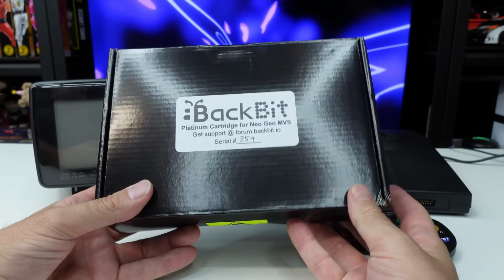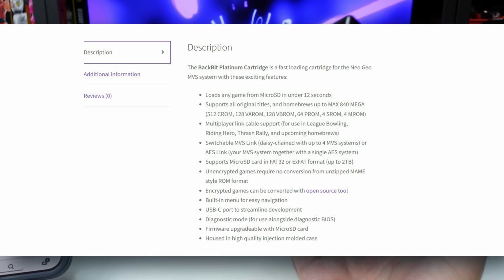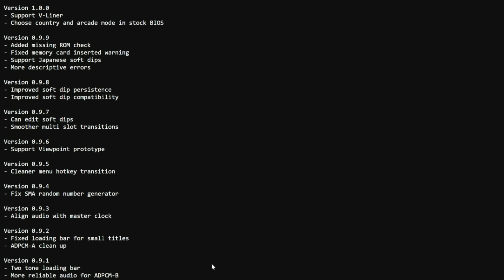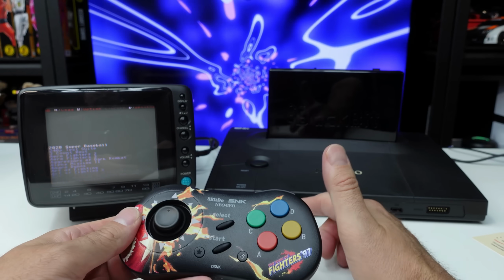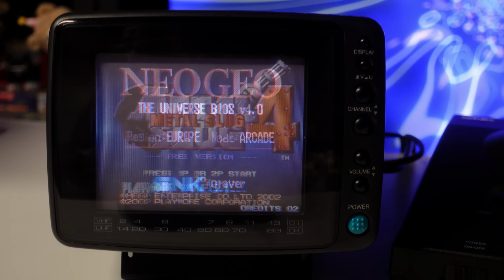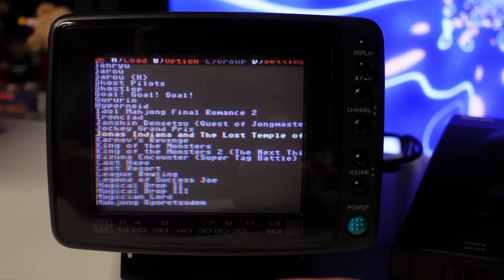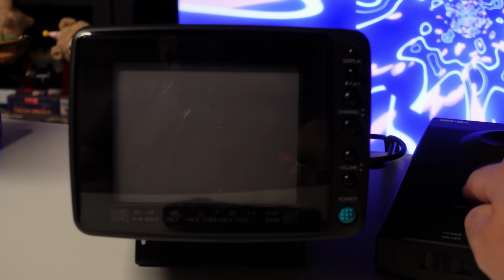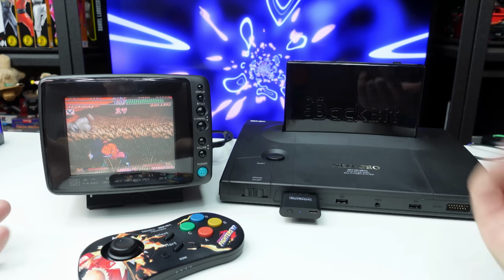NEW Way To Play NEO GEO Arcade At Home! (BackBit Platinum MVS Cartridge)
NEW Way To Play NEO GEO Arcade at Home!

8Bitdo Neo Geo Controller

New Game Preorders On Amazon